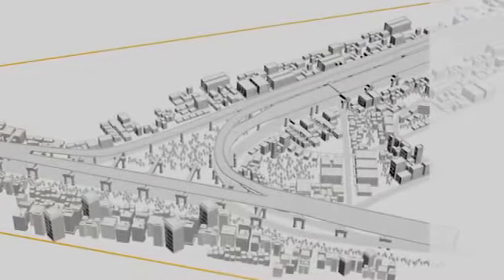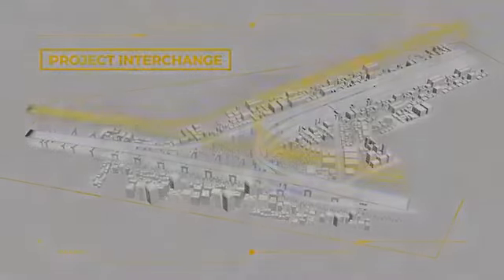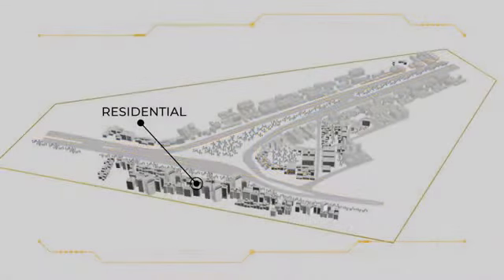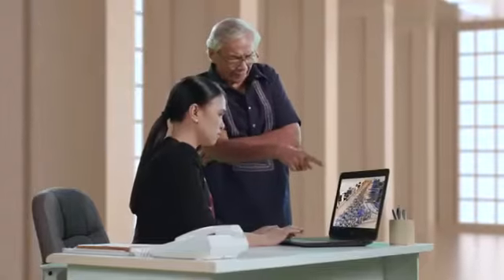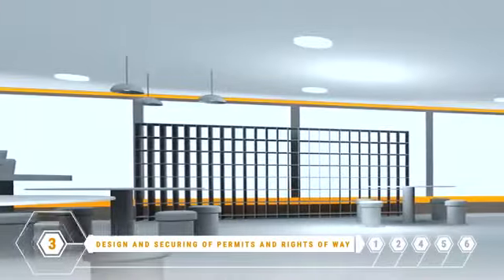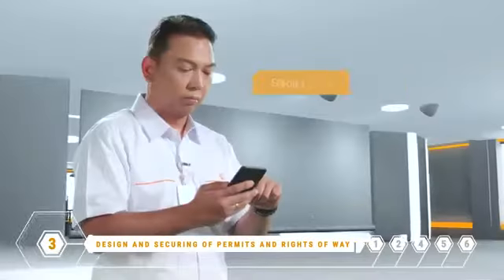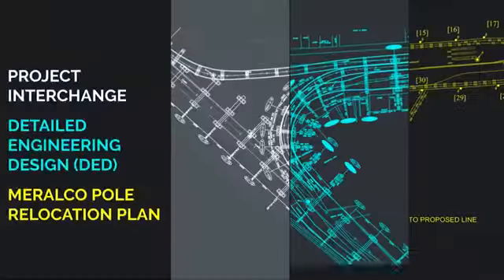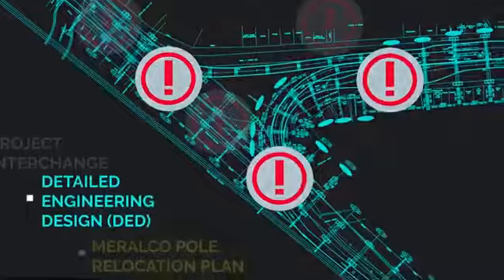My Meralco Infomercial